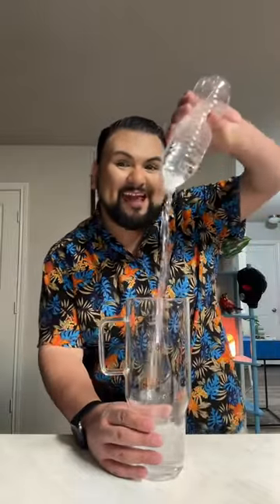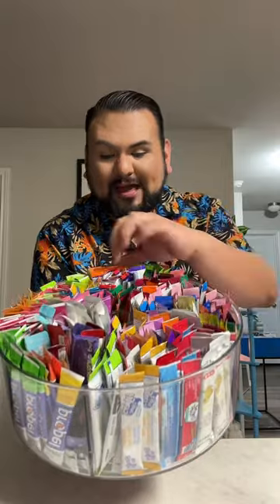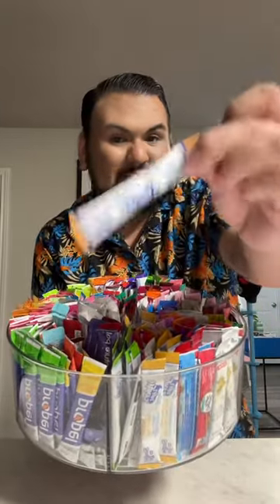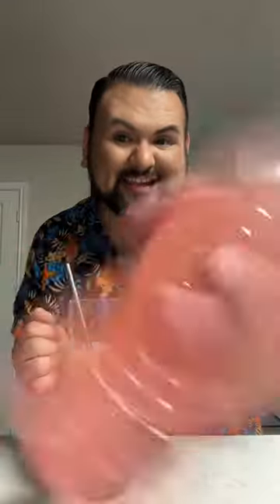Water of the day! 🍑